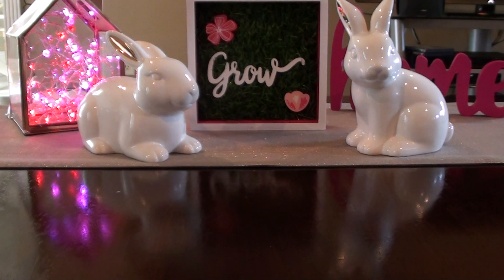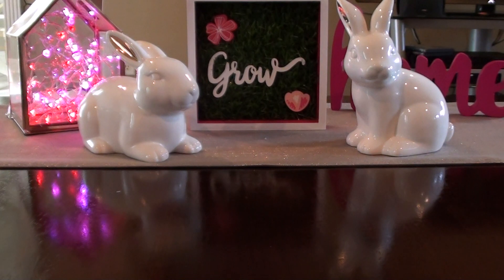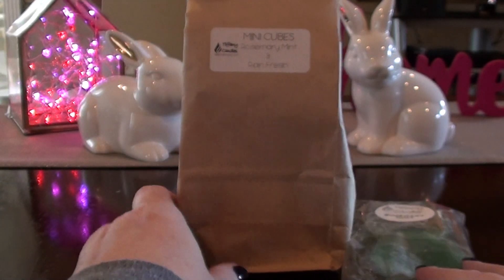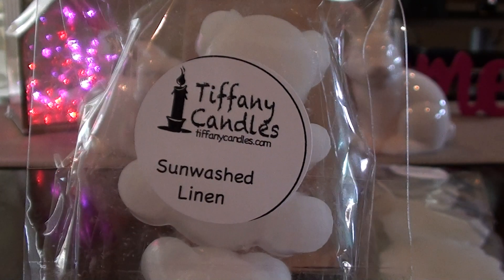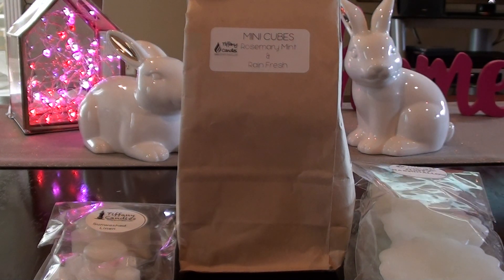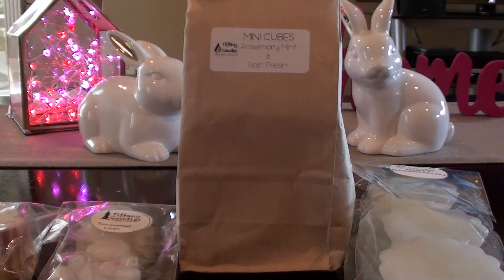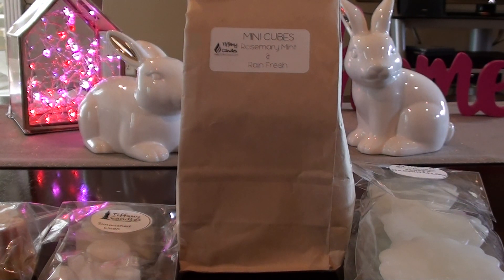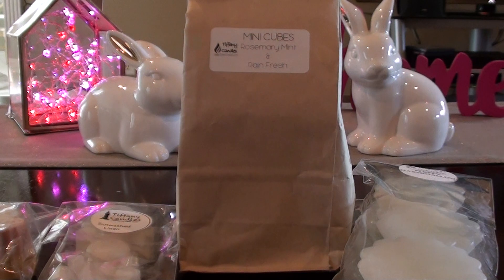My Favorite Scents from Tiffany Candles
Daughter's bedroom: 24 watt Wal-Mart warmer
Bathroom: Scentsy plug-in
Office: 2 warmers - Walgreens and Ashland warmers
Living Room: Walgreens and 24 watt Wal-Mart
Kitchen: 2 glades and Walgreens warmer
Bedroom: Ashland and a Scentsy that never gets used.